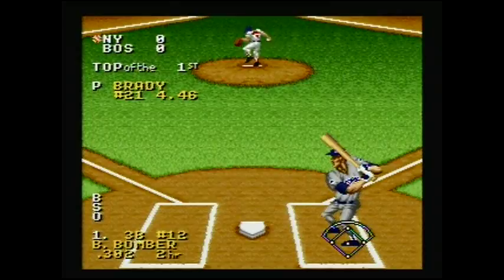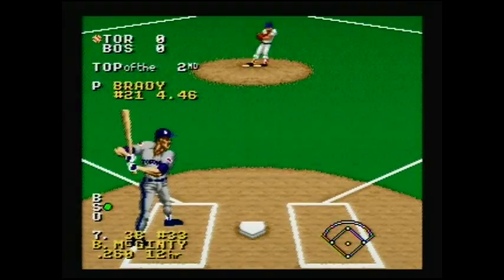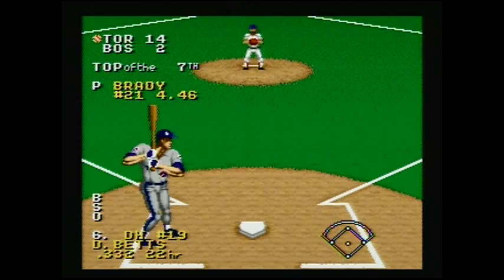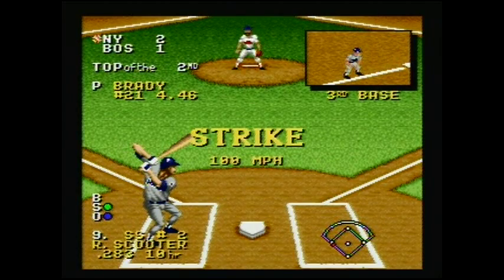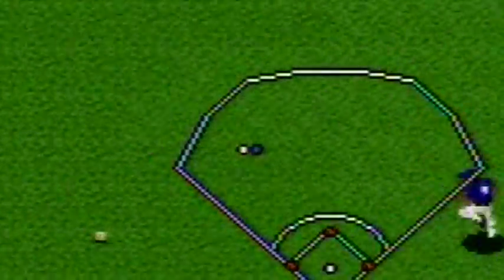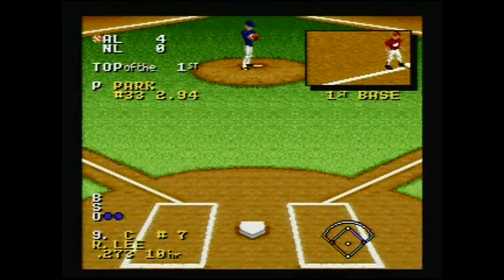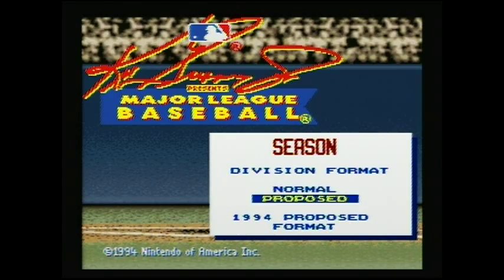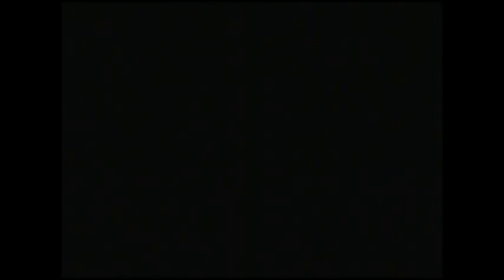Classic Gamer Reviews-Ken Griffey Jr Major League Baseball (SNES)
(Episode 18)
Morgan Freeman voice He'll make you custom voice messages of celebrity's for use in your videos or anything else!
Like CGR on Facebook and suggest future stuff and get updates

Sometimes my cats bother me

This video is not being published for gain or financial reward, it is in fact a work of art.

This or any video from our YouTube channel may or may not at any time contain in full or in part, a series or multiple series of derivative works which are LEGAL under FAIR USE LAW.

(1) the PURPOSE and CHARACTER of the use, including whether such use is of a commercial nature or is for NON-PROFIT educational purposes;